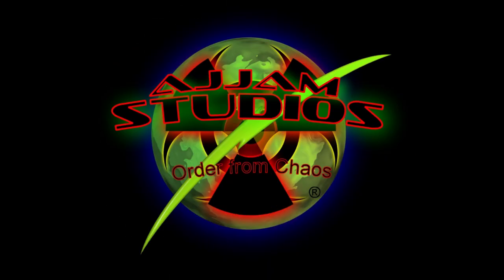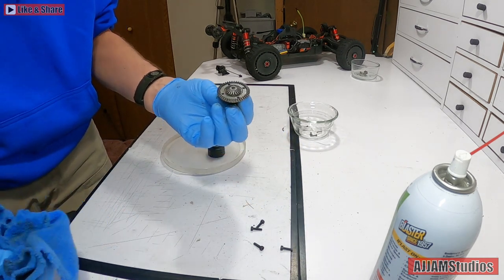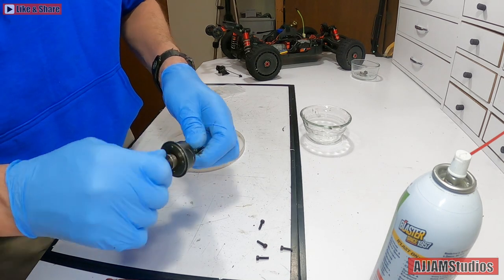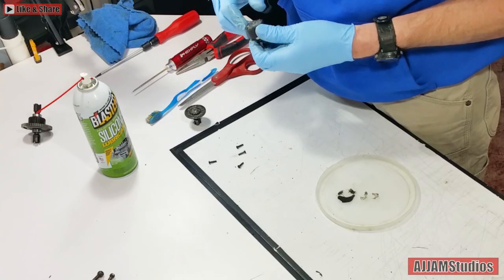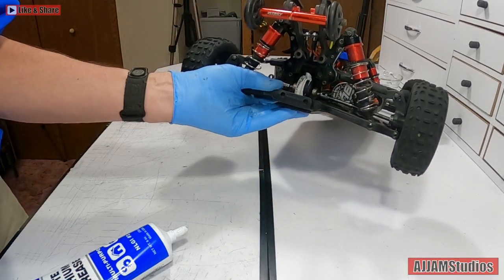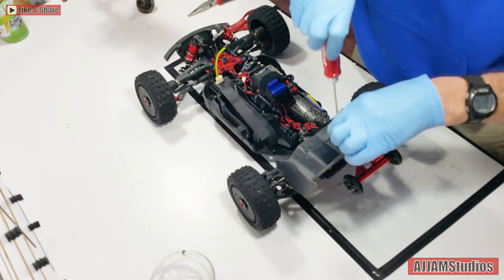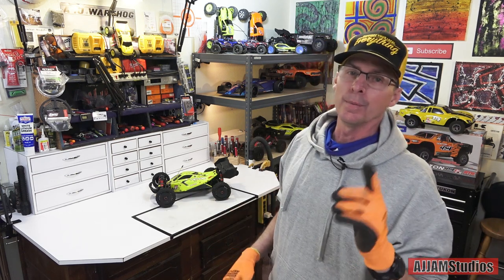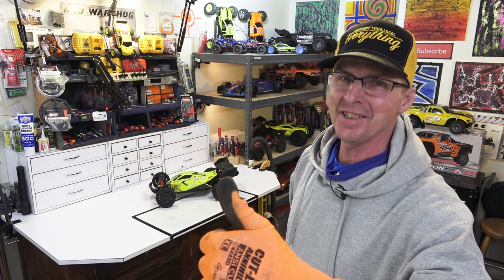RC diff hack 101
In this video we go over the rear diff for the Typhon 6s RC car from Arrma; this method also applies to the majority of cars on the market today with three diffs inside of them. As most of us in the hobby know, there are many ways to achieve a goal when working with RC cars. I find the diff issue to be particularly interesting, because of the design and build of these necessary devices. In this video we dig into the diff and adjust it to the specs we want, but not in the usual way, because instead of using the weighted oils, the rather expensive oils most RC'ers use for such a job, we use silicone instead - a much cheaper alternative. This is in no way new to the YouTube platform, but we here at AJJAMStudios felt it necessary to address this issue for the folks trying to get into the hobby on a budget. It doesn't make sense that everything concerning RC cars must be expensive. Just the price of the initial hardware -the car or truck, then batteries, and then the charger, just to name a few, can be enough to detour many folks from joining this hobby. I do try and find alternative ways to do things, especially if it can solve a problem without draining you wallet in the process. This video is geared for just such a problem. You see, most RC cars come from the factory with basic setups; this includes usually more open diffs than we in the hobby would like to see. But, you see, this is to make the cars easier to drive for the less experienced enthusiast. But when your skills crave more exciting adventures, that's when tuning comes into play. Come along as we rip into this mechanism and bend it to our will, without costing us an arm and a leg. AJ